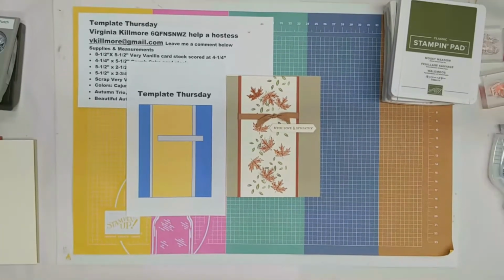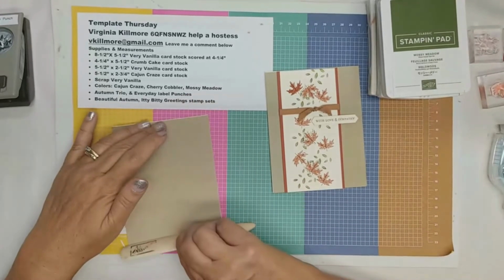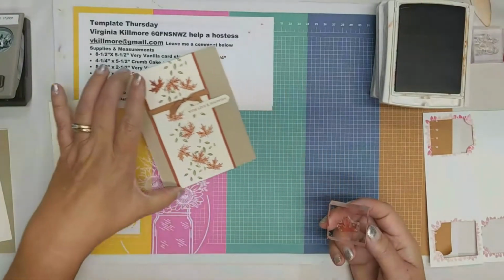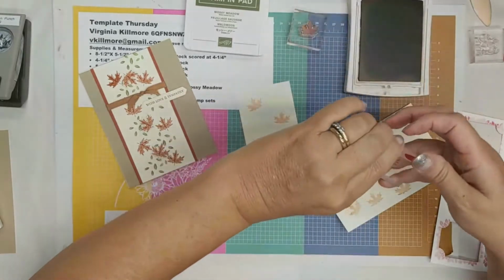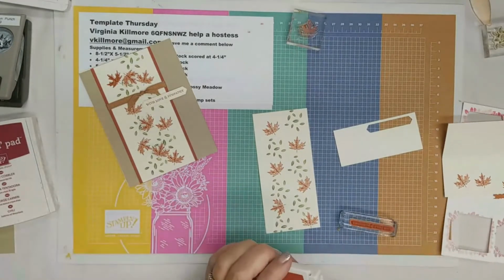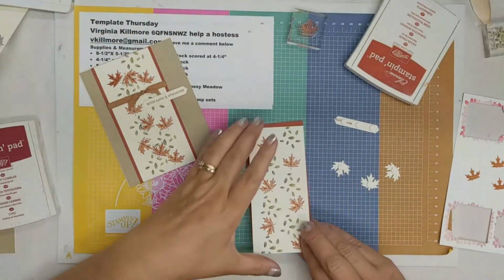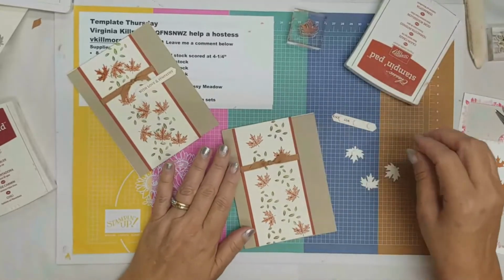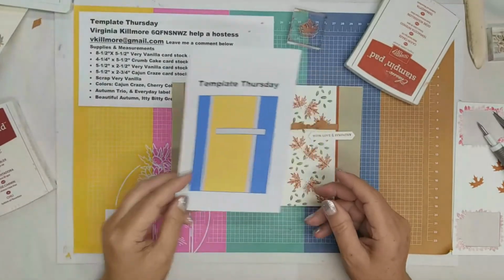Template Thursday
Use a template to help Design your card